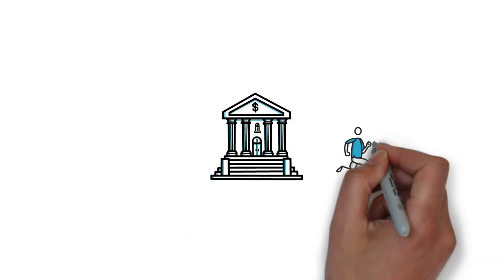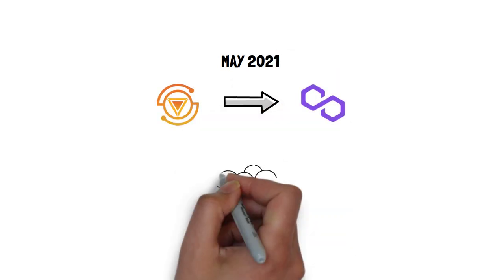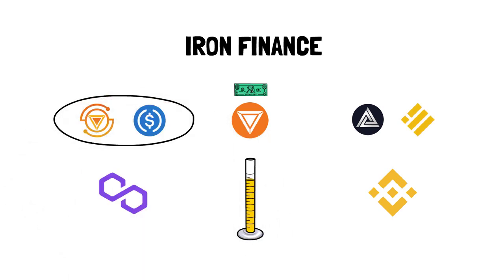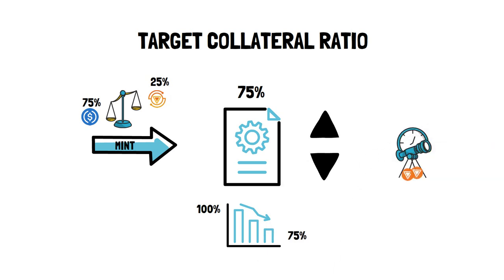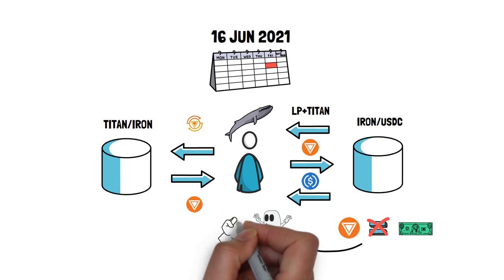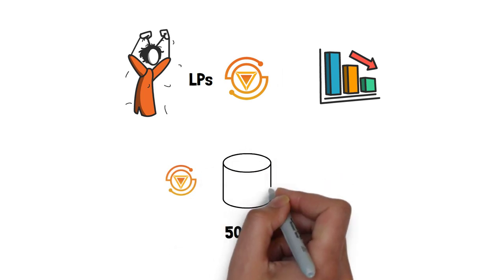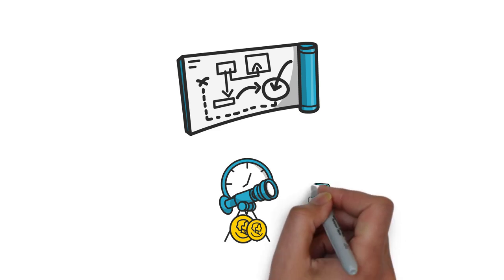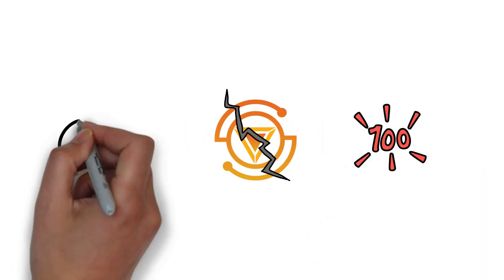BANK RUN in DEFI - Lessons Learned From The Iron Finance Collapse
So what was the first large scale bank run in DeFi all about? Why is it so hard to create a working algorithmic stablecoin? And what can we learn from the IronFinance fiasco? You’ll find answers to these questions in this video.

IronFinance initially launched on Binance Smart Chain in March 2021 and aimed at creating an ecosystem for a partially collateralized algorithmic stablecoin.

As we know, building algorithmic stablecoins is hard. Most projects either completely fail or end up in a no man's land by struggling to maintain their peg to the US Dollar. Because of this, building an algorithmic stablecoin has become one of the holy grails in DeFi.

Achieving it would clearly revolutionize the DeFi space as we know it today.

The current ecosystem relies heavily on stablecoins that come with major trade-offs. They maintain their peg to the US Dollar at the cost of either centralization or capital inefficiency.

For example, the custody of USDC or USDT is fully centralized. On the flip side, stablecoins like DAI or RAI require a lot of collateral which makes them capital inefficient.

IronFinance tried to address these problems by creating a partially collateralized stablecoin - IRON.